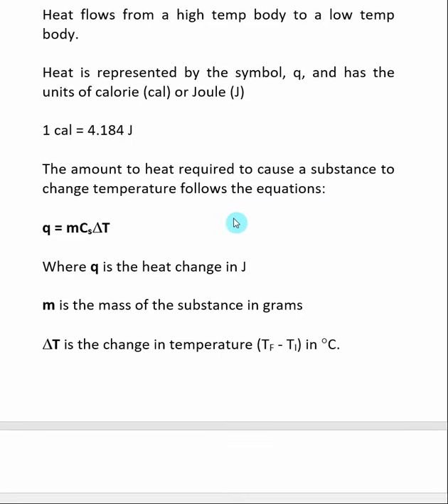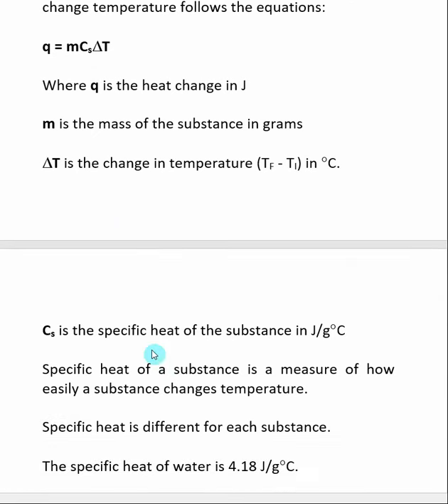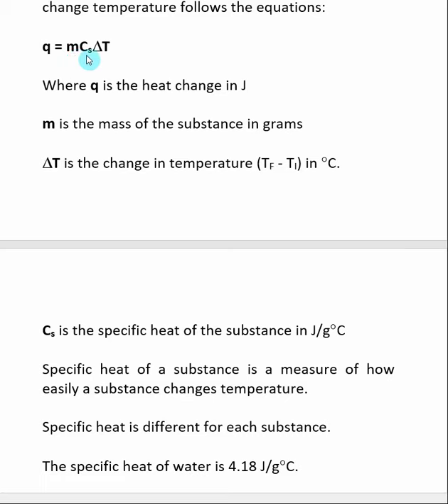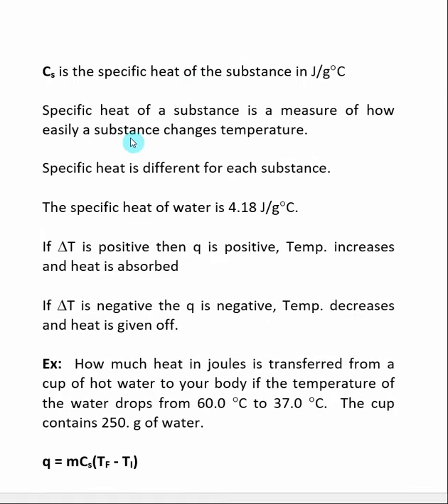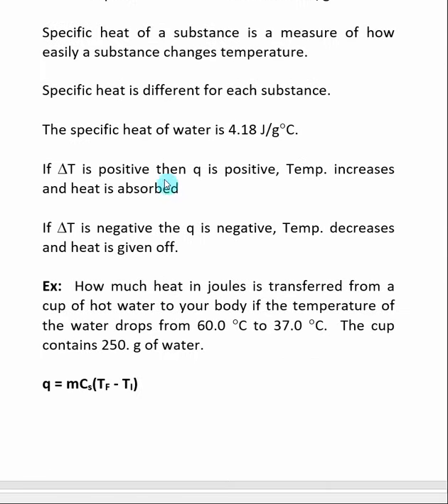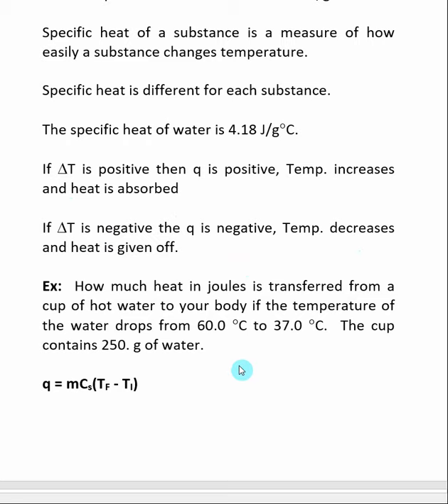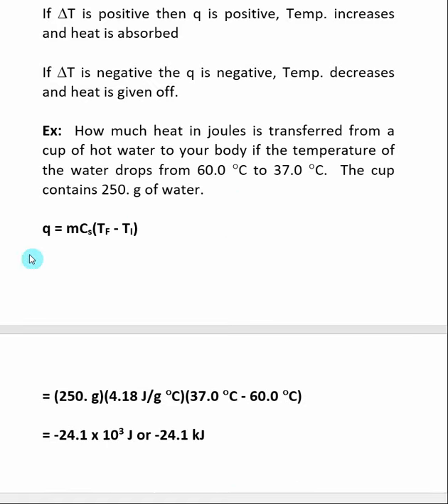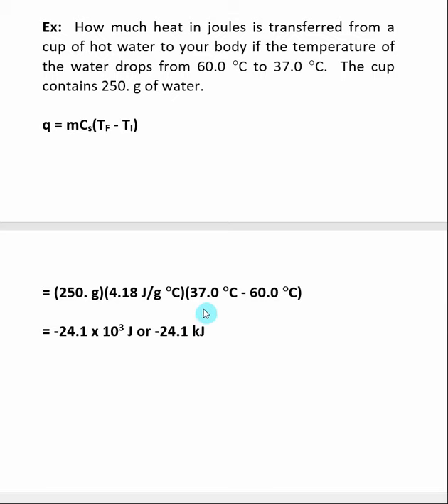The Movement of Heat in a Substance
Here is an index of the other videos in Chapter 7 Thermochemistry Heat is defined as energy transferred between a system and its surrounds as a result of temperature difference.  Heat flows from a high temp body to a low temp body.The amount to heat required to cause a substance to change temperature follows the equations q = mCsΔT.  Where q is the heat change in J, m is the mass of the substance in grams ΔT is the change in temperature (TF - TI) in °C and Cs is the specific heat of the substance in J/g°C. This video contains a sample problem, which discusses these concepts.